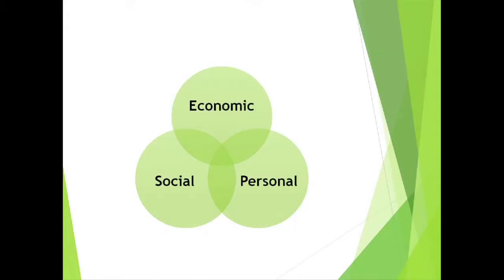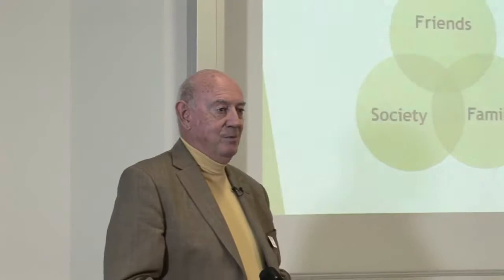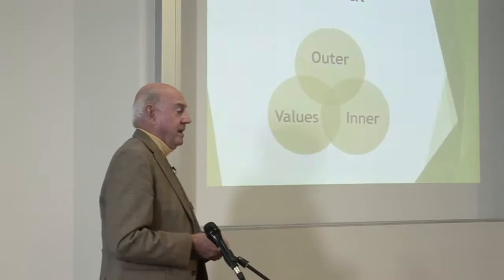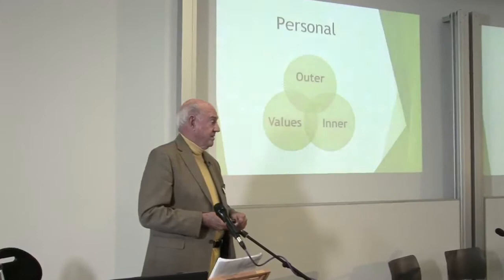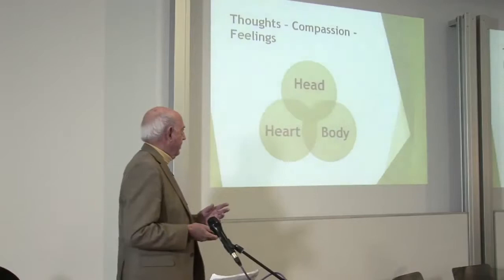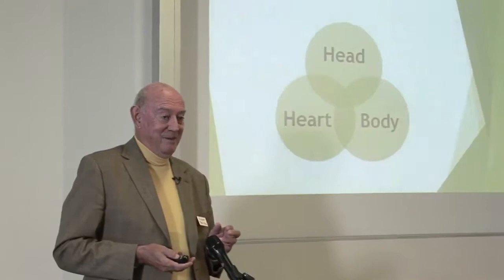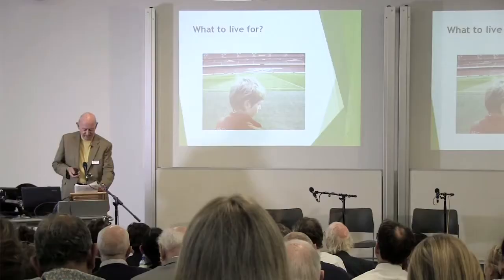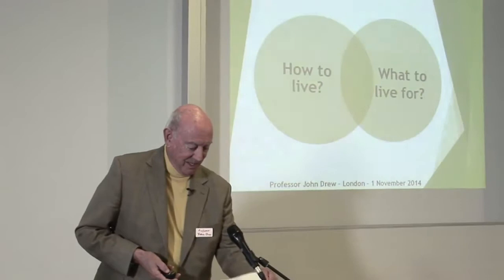How to Live and What to Live for Professor John Drew